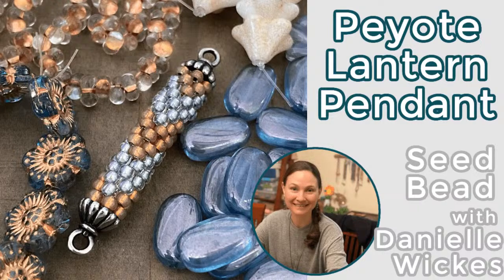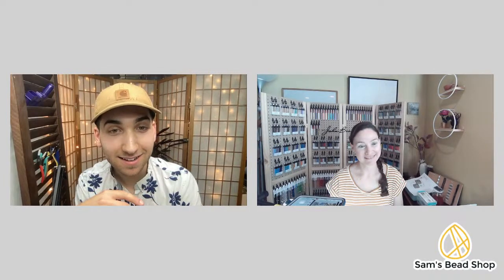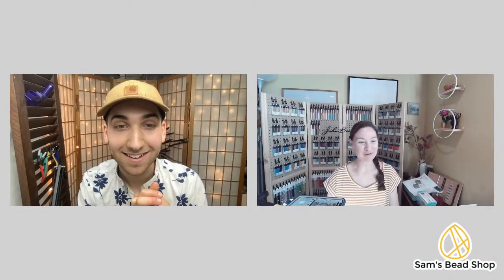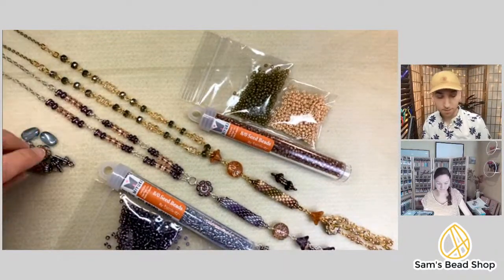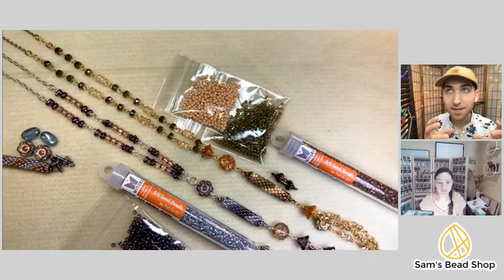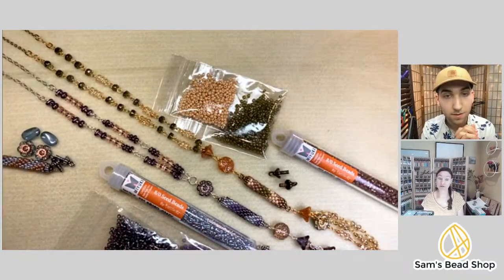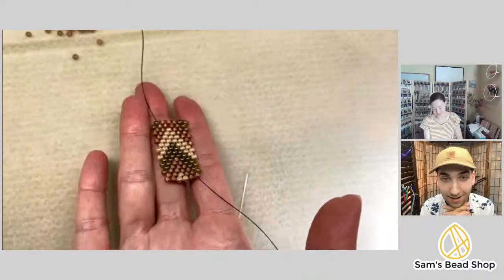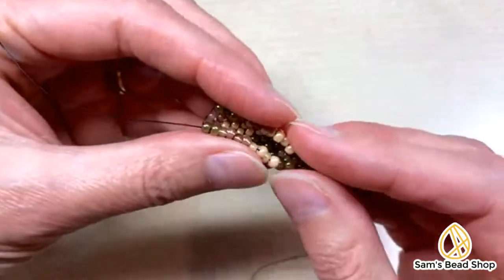Peyote Lantern Pendant - Kit Class w/ Danielle Wickes ft TierraCast Glue-In Joy Caps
Join our bead box and get October as your first box!

Danielle's Etsy